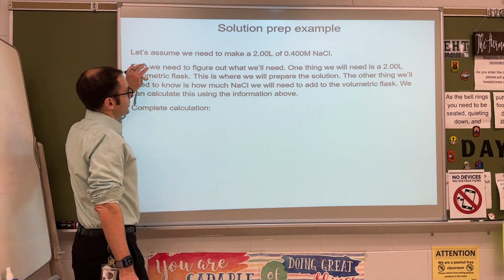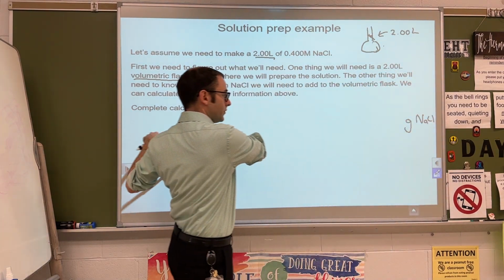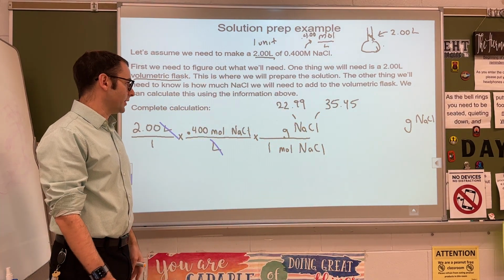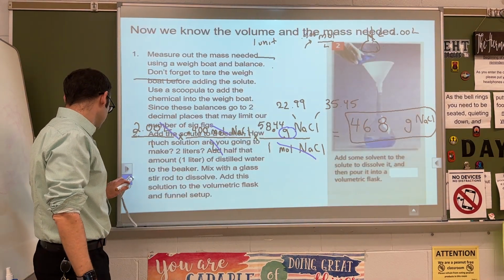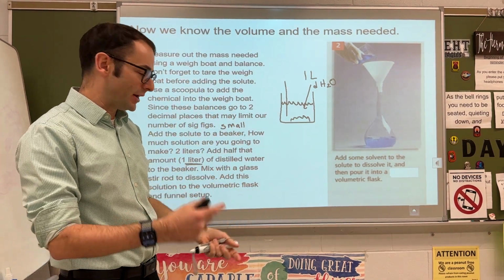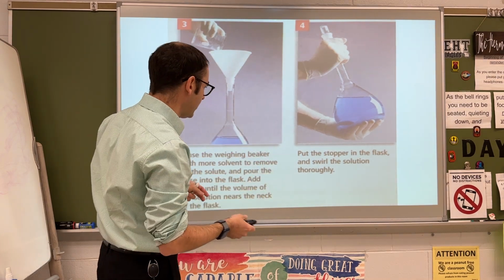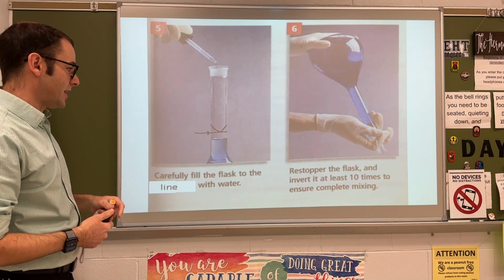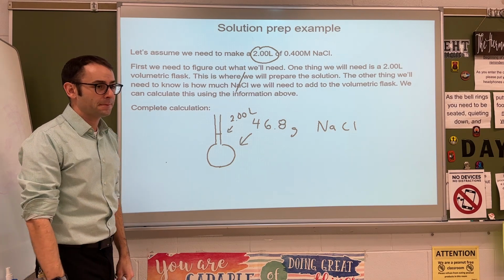Solution prep lab - creating a solution from a solid